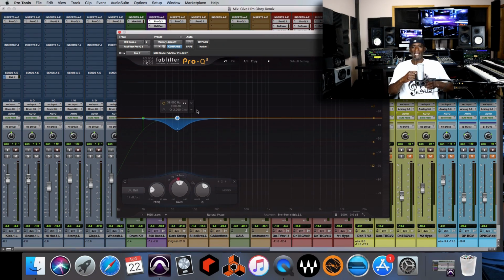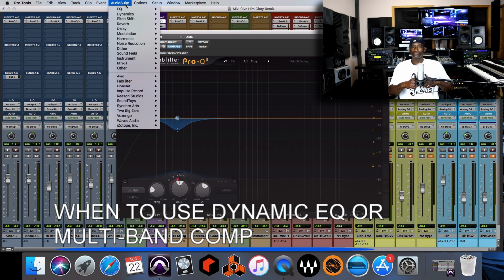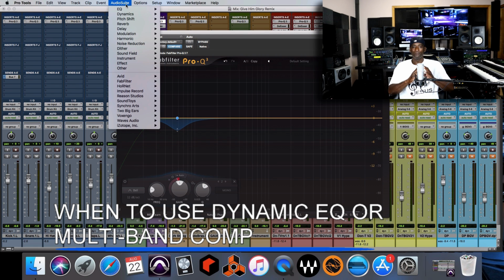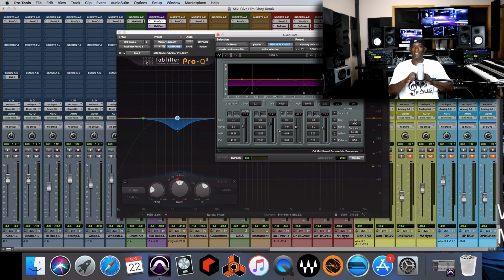My Top 5 EQ TIPS | How You Think About EQing Your Mix Can Achieve Professional Results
This video is geared towards how we think when it comes to Eqing our mix.  With an EQ Systematic Approach you can achieve a better sounding mix in a shorter amount of time.  Getting an understanding of when to use a Dynamic EQ or Multi-Band Compressor.   Also, how to maintain a warm and phat mix when using a High Pass Filter.  It does not matter the DAW you are using or the Eq plugin but how you think about EQing your mix to achieve professional results.